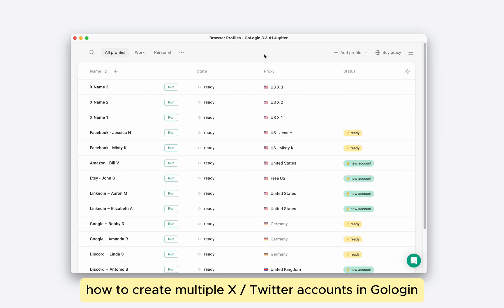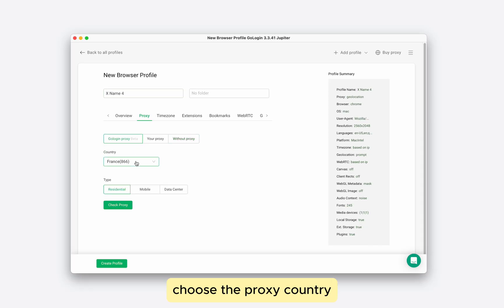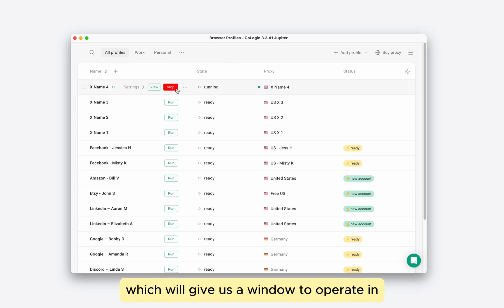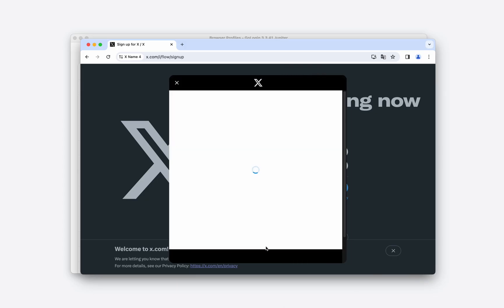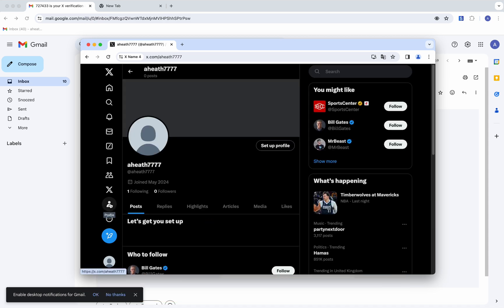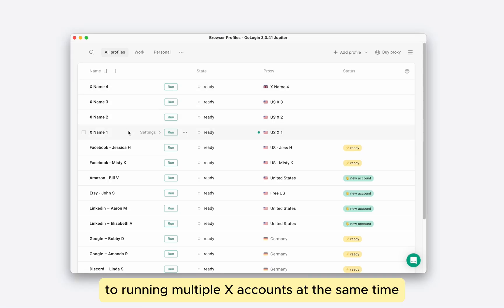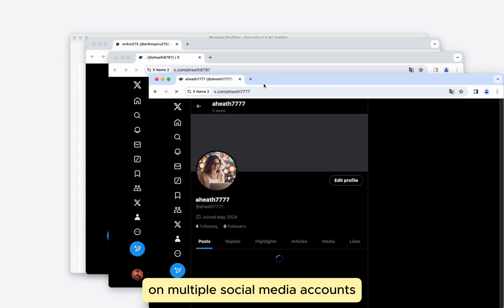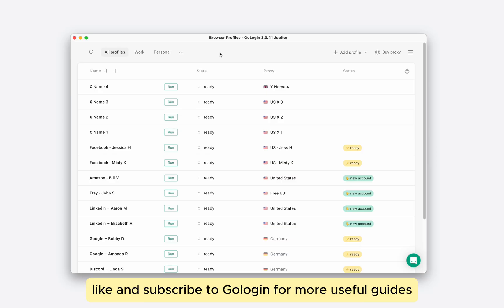How to create and run multiple X / Twitter accounts in GoLogin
Need to manage multiple accounts on X or other platform? We got you covered! In this basic guide we will show how to:

- Create browser profiles
- Connect your X account to GoLogin profile (or create a new one!)
- Run multiple accounts on X without logging in every single time.

Have questions left, or would like a certain topic covered?